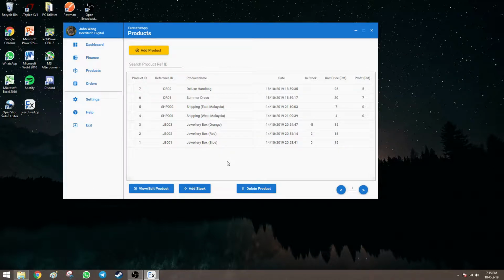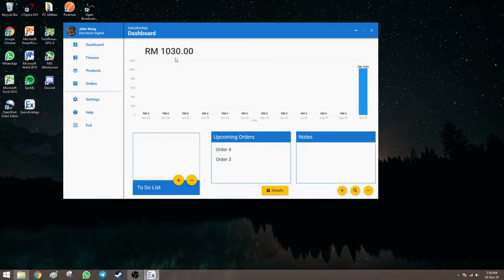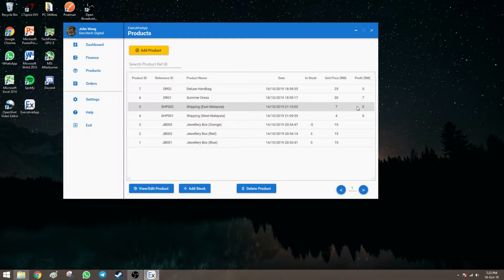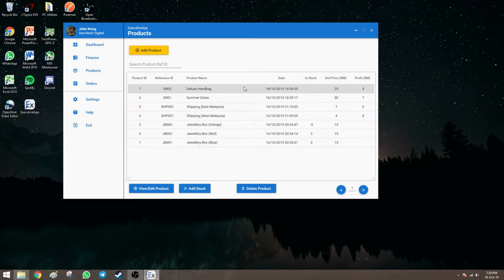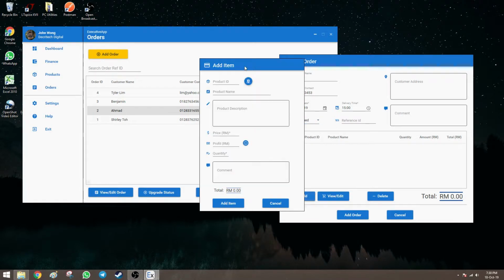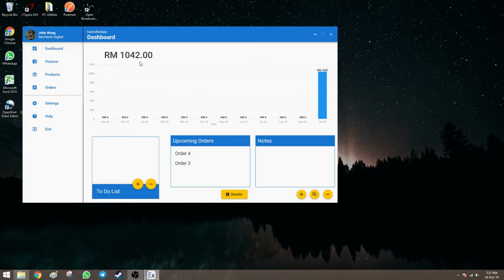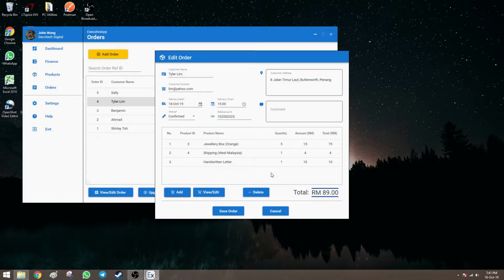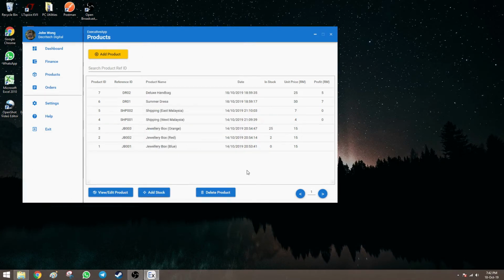[Eng] ExecutiveApp Showcase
A lightweight and affordable desktop application made for Sole Proprietors, Sales Executives and Small Businesses. Actively updated with new features and improvements.